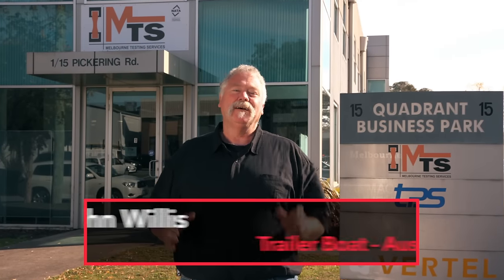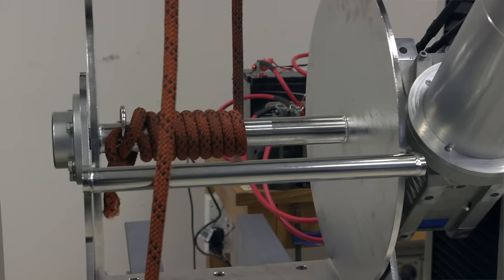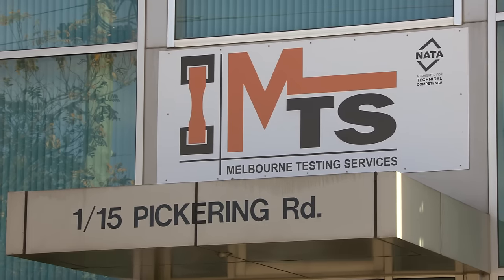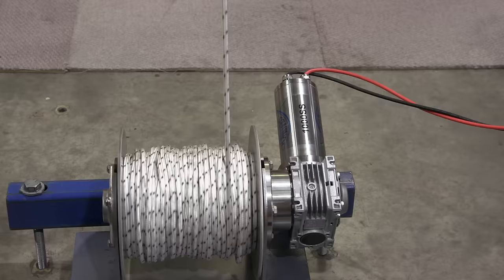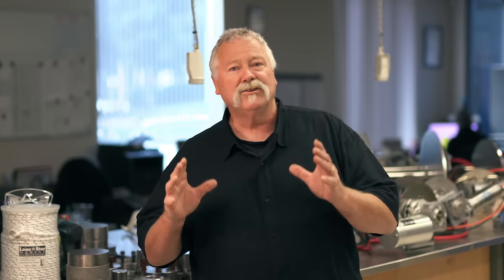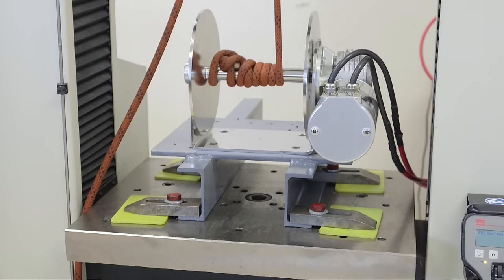Drum Anchor Winch Testing in a 4 way Shootout!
As first reported by Trailer Boats - Australasia, Melbourne Testing Services (MTS) puts the 4 most popular brands of boat drum anchor winches in Australia's most popular size (250mm drum) to an independent test.
-Lone Star GX2
-Stress Free Mini 50
-Viper Pro Series II
-Sav 1000SS (Sea Choice, BLA drum winch)
Winches were tested for Max Pull, Drop Speed, and Longevity in a NATA Accredited laboratory with a component breakdown at the end. This video shows the full results of each test, all units are standard off the shelf models and the latest current model at the time of testing.